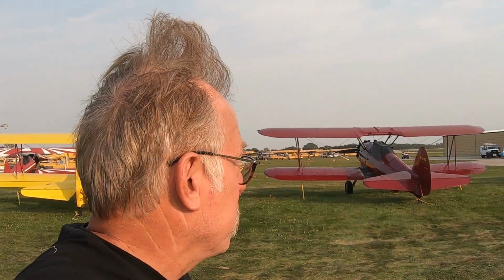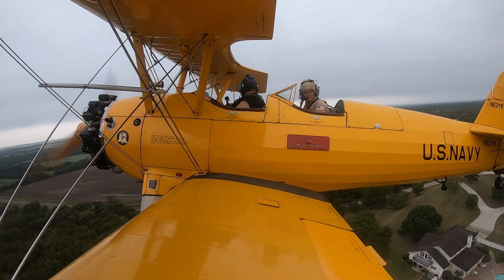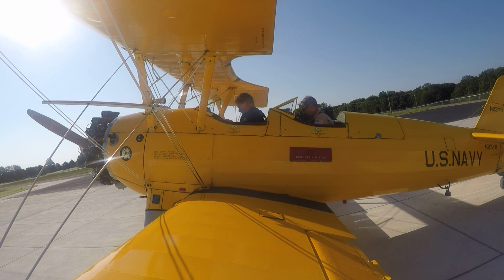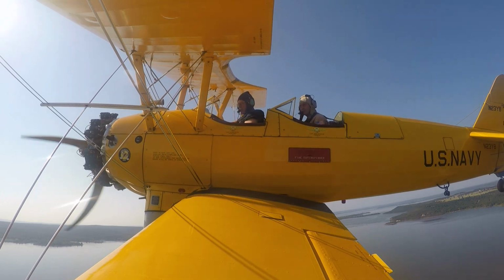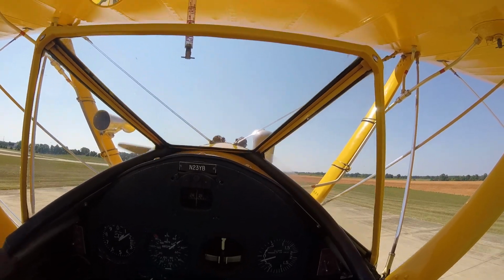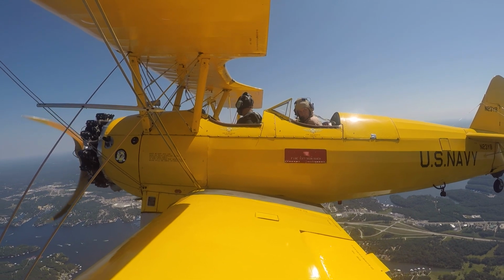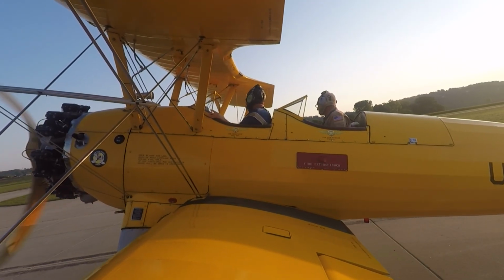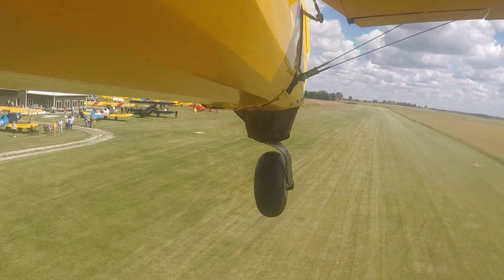Biplanes to Galesburg Stearman Reunion 2021 - Part 1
Bill and Scott fly 560 miles in an 80 year old  fabric covered biplane to go to an airshow!

Follow along on this cross country flight in a 1942 Navy Stearman biplane!  No autopilot, no Garmin glass, no drink holders!

If you want to crack open your wallet that would be great!

N2S PT-13 PT-17 Kaydet Stearman